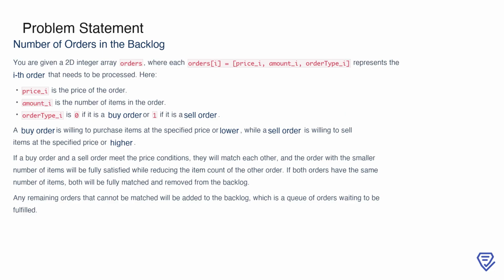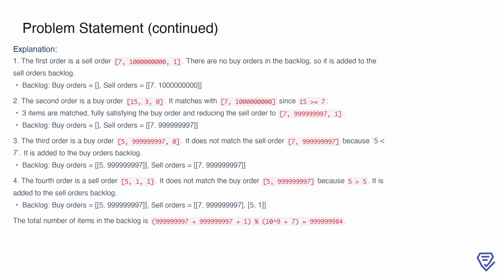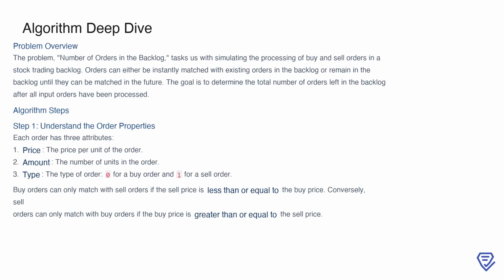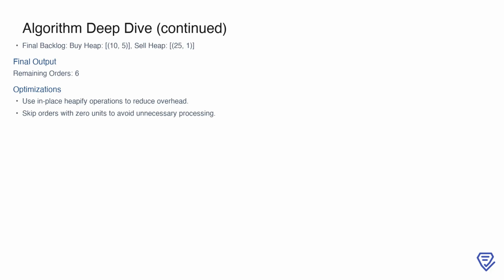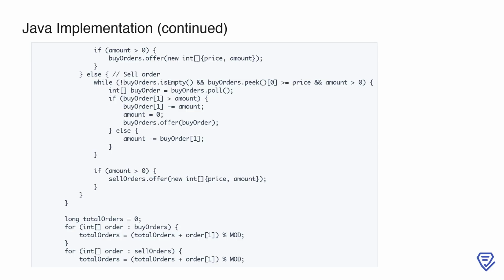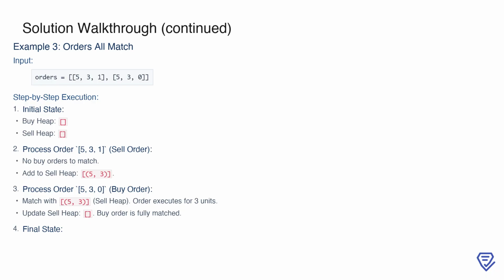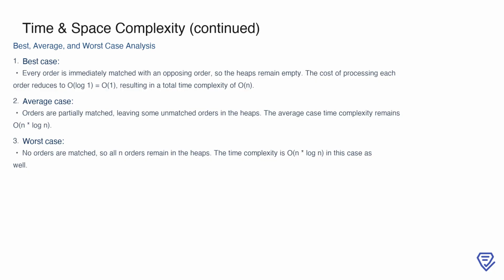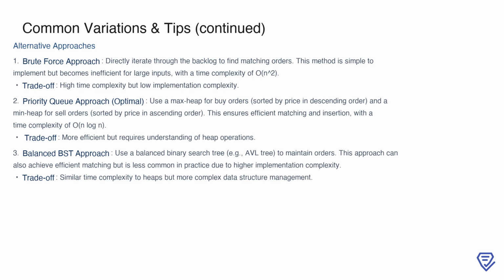LeetCode 1801: Number of Orders in the Backlog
Difficulty: Medium

📚 Topics: Array, Binary Search, Heap, Math, Queue

⏱️ Timestamps:
00:00 - LeetCode 1801: Number of Orders in the Backlog
00:23 - Problem Statement
01:20 - Problem Statement (continued)
01:29 - Problem Statement (continued)
02:15 - Problem Statement (continued)
03:24 - Problem Statement (continued)
04:22 - Problem Statement (continued)
05:46 - Problem Statement (continued)
06:30 - Approach & Strategy
07:20 - Approach & Strategy (continued)
08:15 - Approach & Strategy (continued)
09:03 - Approach & Strategy (continued)
09:47 - Algorithm Deep Dive
10:46 - Algorithm Deep Dive (continued)
12:01 - Algorithm Deep Dive (continued)
13:12 - Algorithm Deep Dive (continued)
14:29 - Algorithm Deep Dive (continued)
15:06 - Python Implementation
16:29 - Python Implementation (continued)
17:24 - Java Implementation
18:32 - Java Implementation (continued)
19:34 - Java Implementation (continued)
20:06 - Solution Walkthrough
20:56 - Solution Walkthrough (continued)
22:02 - Solution Walkthrough (continued)
22:27 - Solution Walkthrough (continued)
23:25 - Solution Walkthrough (continued)
24:18 - Solution Walkthrough (continued)
24:37 - Time & Space Complexity
25:43 - Time & Space Complexity (continued)
26:50 - Time & Space Complexity (continued)
27:43 - Time & Space Complexity (continued)
28:37 - Time & Space Complexity (continued)
29:16 - Common Variations & Tips
30:26 - Common Variations & Tips (continued)
31:29 - Common Variations & Tips (continued)
32:23 - Common Variations & Tips (continued)
33:32 - Conclusion
33:55 - Thank You!